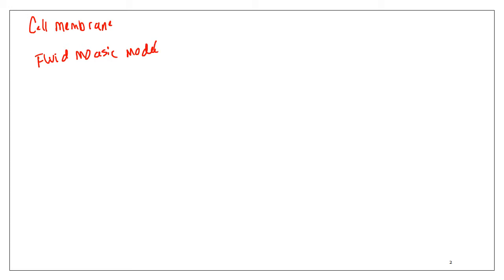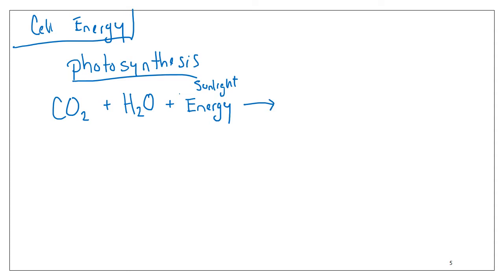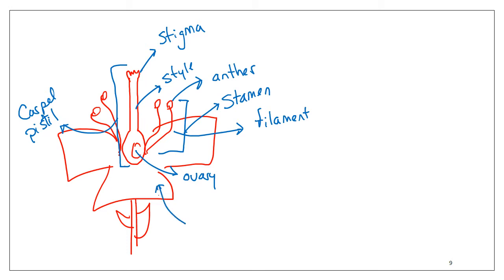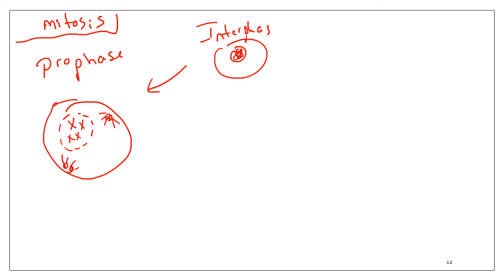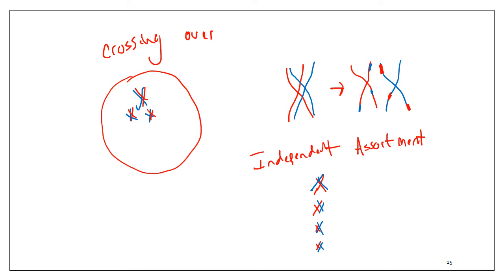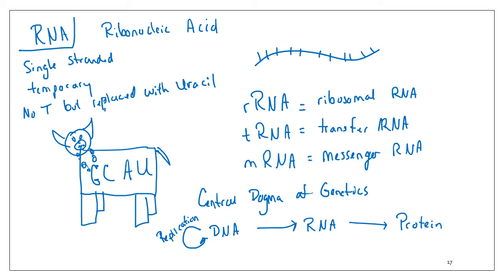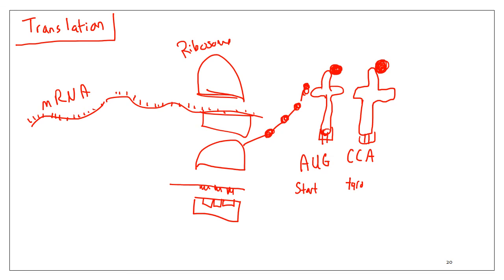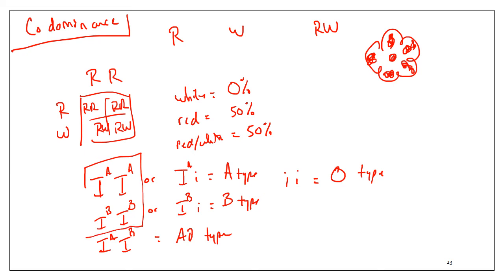Bio EOC Review Day 2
Saturday Morning Review Session. 5/7/2016.